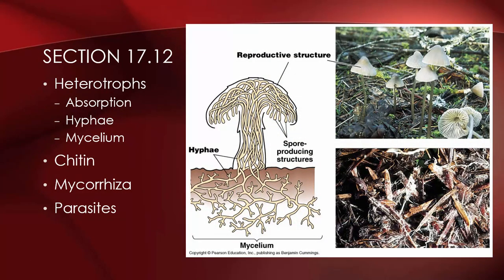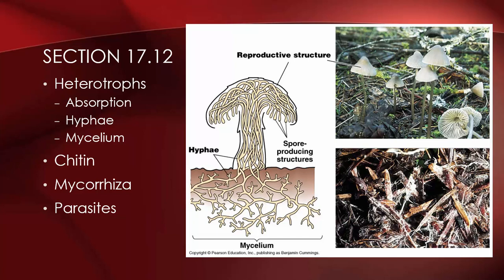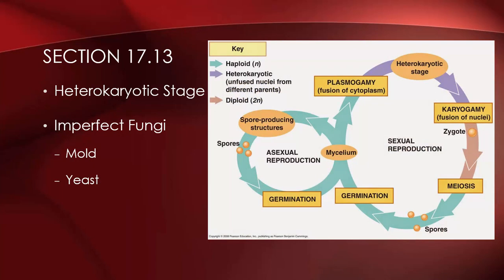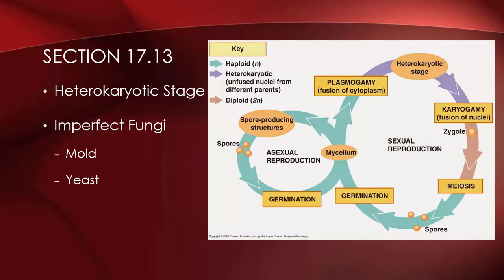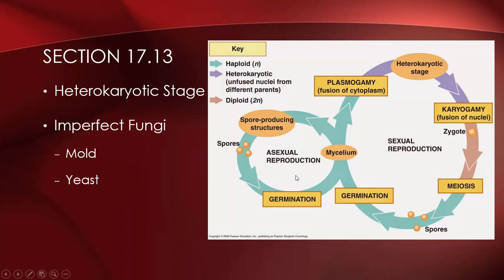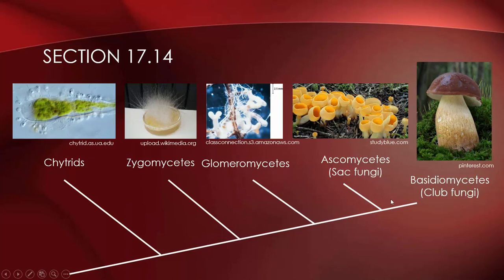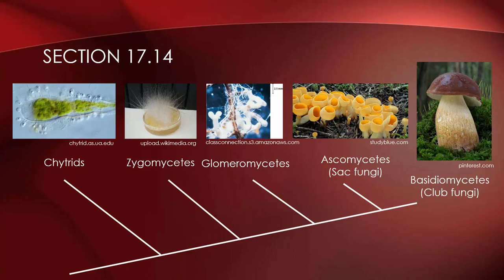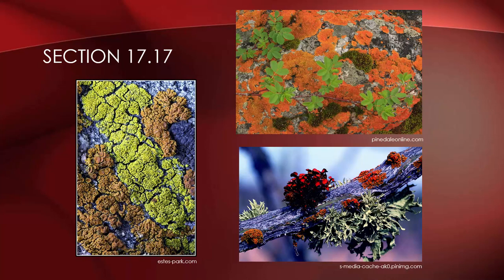Bio109 Ch17 17.12-17.19